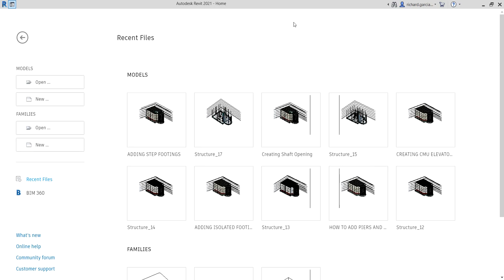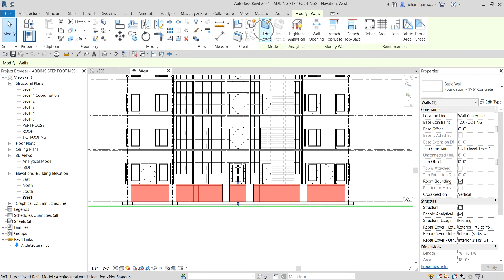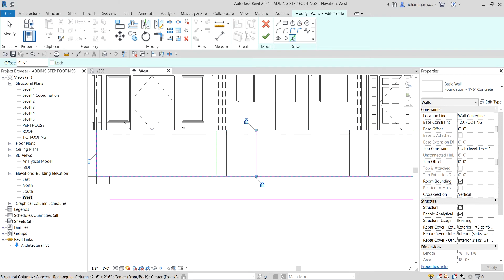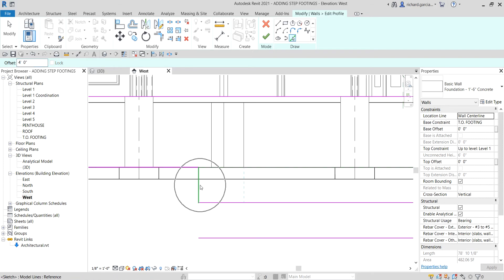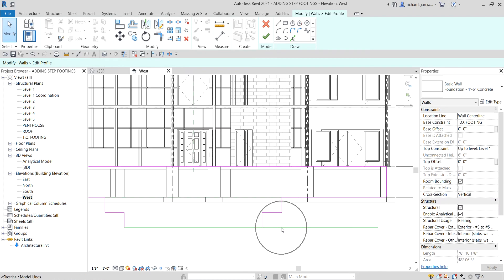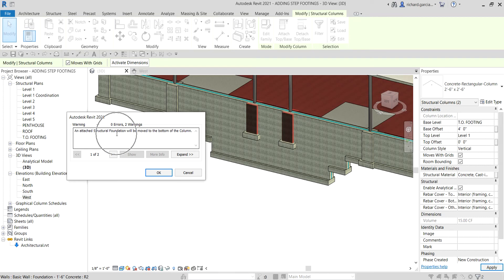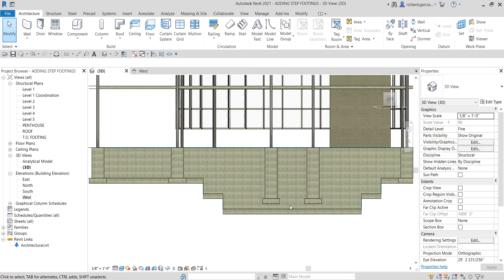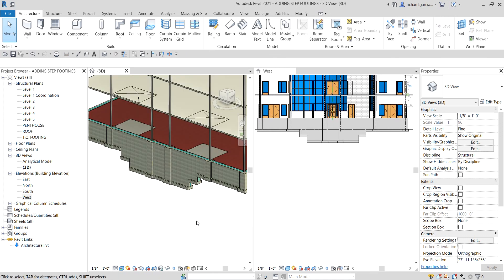REVIT STRUCTURE 2021 - STEP BY STEP TUTORIAL 14 - CREATING STEP FOOTINGS